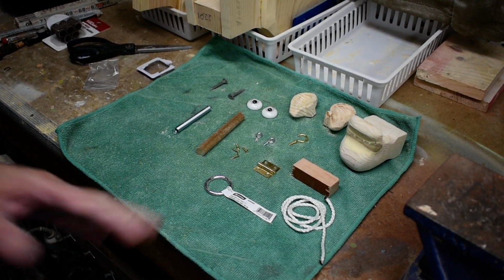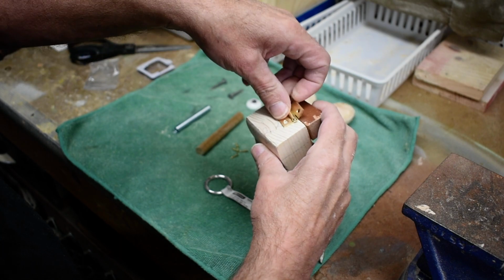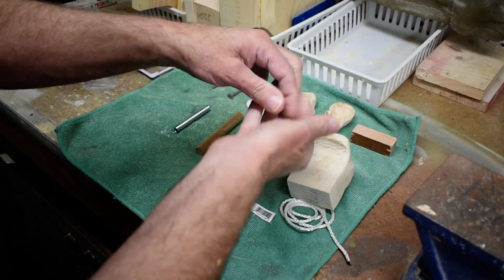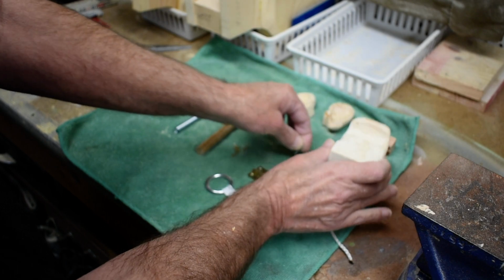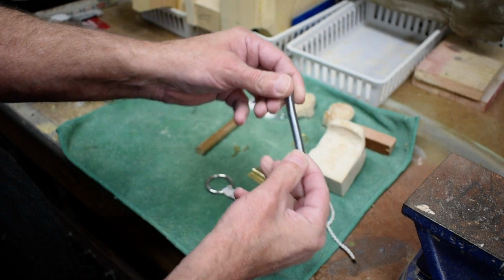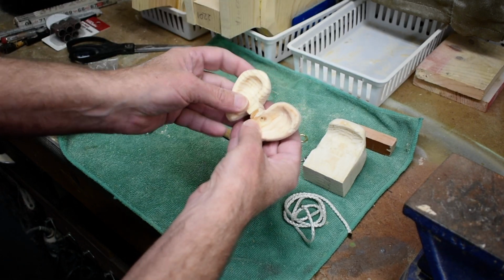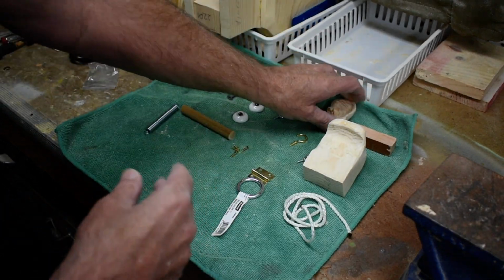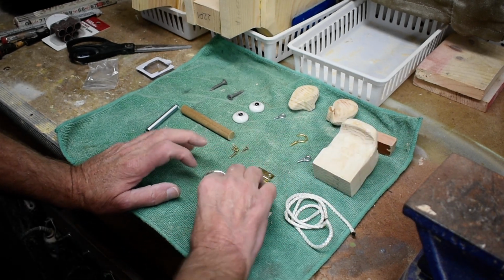Santa part 23, how to make a ventriloquist dummy, figure out of wood.